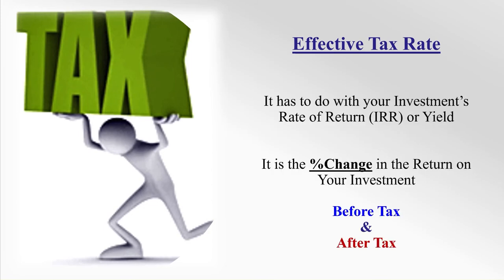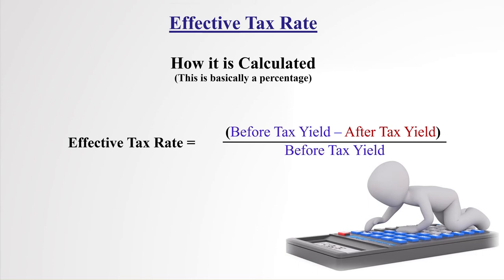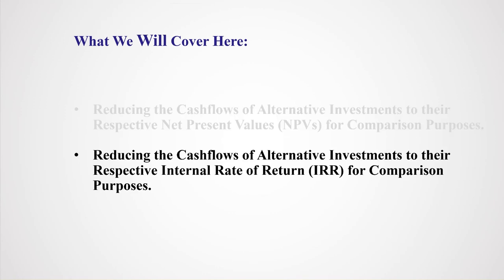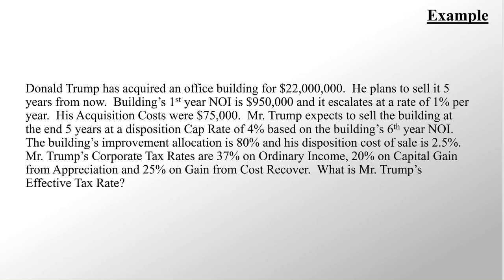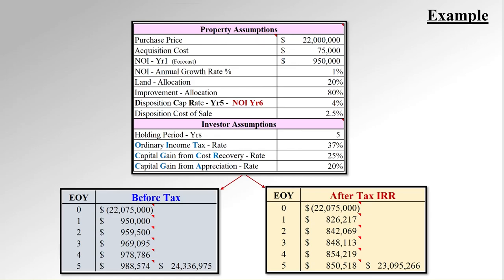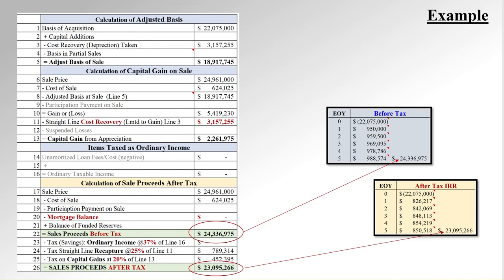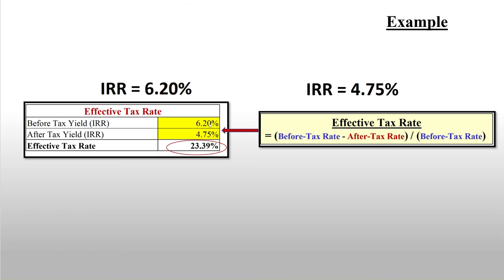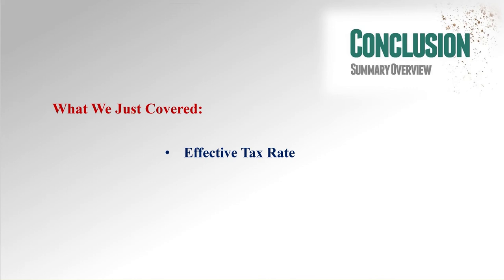5 Effective Tax Rate 09 14 20